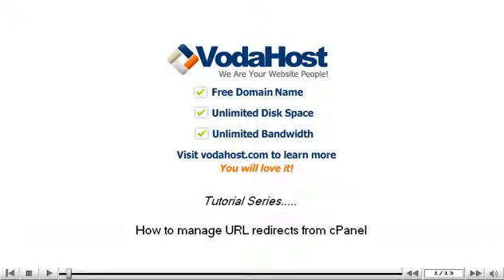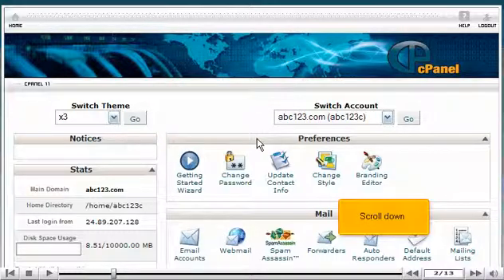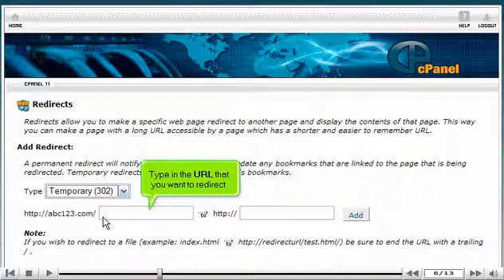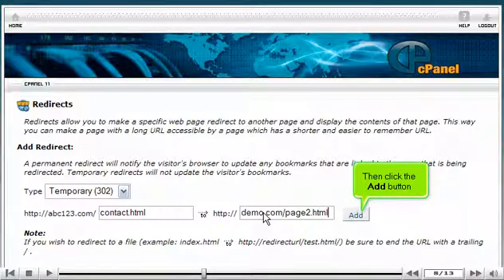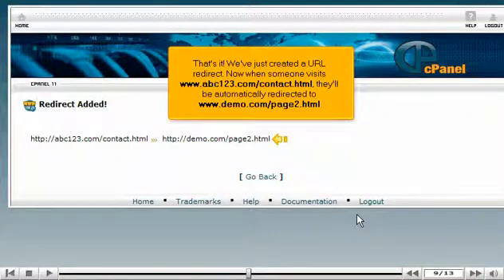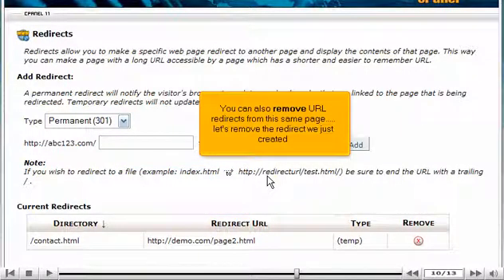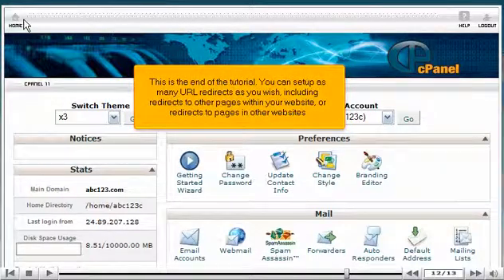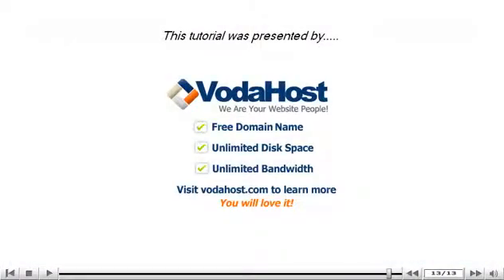Manage URL redirects from cPanel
How to manage URL redirects from cPanel by VodaHost web hosting. Visit VodaHost to learn how to manage URL redirects from cPanel hosting.

VodaHost will begin to manage URL redirects from cPanel. Scroll down the cPanel hosting screen and select Redirects under the Domains category of your cPanel hosting screen. Once you have selected Redirects a new display will appear the Redirects page.

VodaHost will add a URL redirect by first selecting whether you wish to have this redirect temporary or permanent by the provided dropdown next to Type under the Add Redirect section, select temporary.  The next step is to type in the URL that you wish to redirect and type the destination URL where you want visitors to be redirected to.  Then select Add.

A new display will appear with notice that we have just created a URL Redirect and the Redirect has been added. Now when someone visits the Redirected URL they will automatically be redirected to the Destination URL you have previously input.

Let's go back to the Redirects page, by selecting Go Back. Here you will see the URL Redirect that was just created underneath the Current Redirects section of the screen. You can also choose to remove the URL Redirects by selecting the circle with X inside under the Remove column. When you select the Remove button your page will automatically refresh to a confirmation that the Redirect has been removed.

You can set up as many URL Redirects as you wish, including redirects to other pages within your website or redirects to pages in other websites.

Select the Home icon on the top left of the screen to return to the main page of the cPanel hosting screen. This is the end of the video. Through VodaHost hosting you are now aware how to manage URL redirects from cPanel.